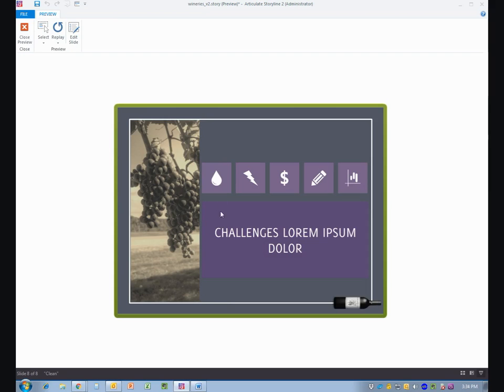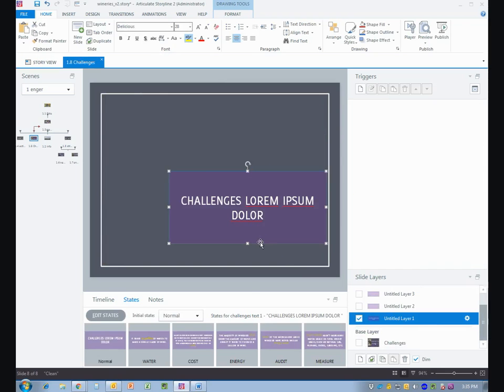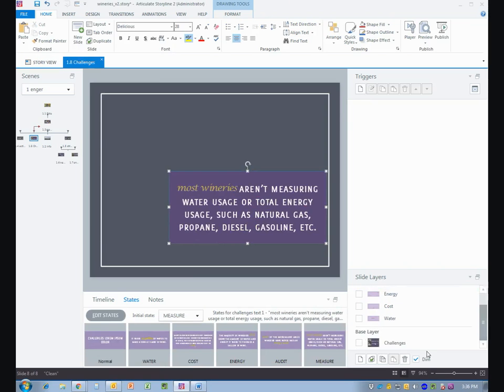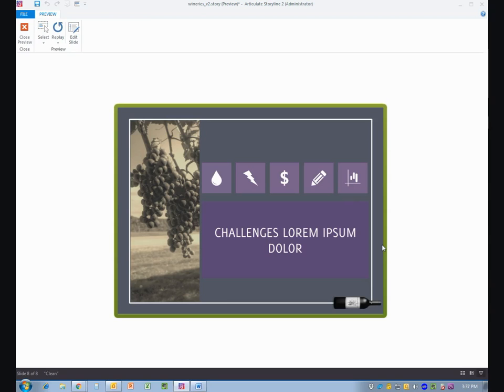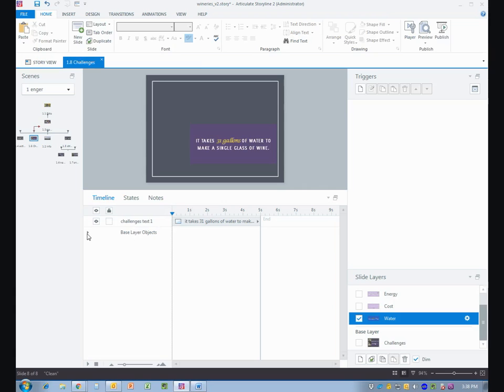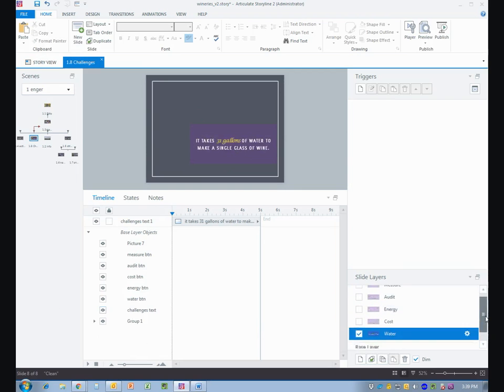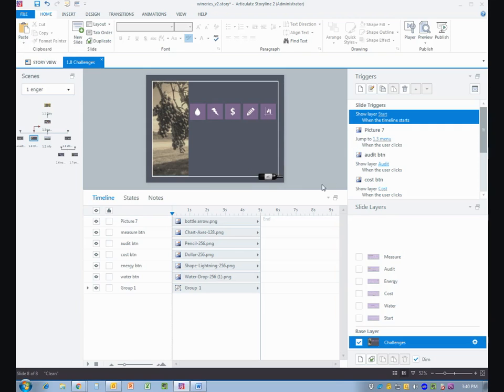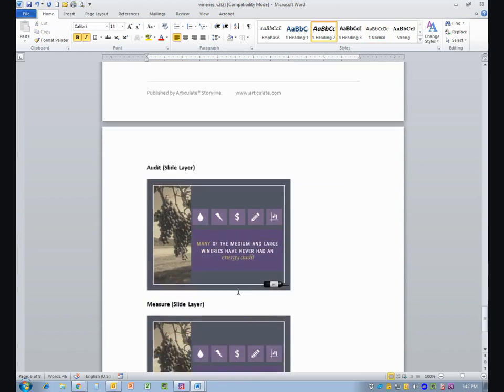Storyline Tips: Moving from States to Layers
In this video, community member Tracy Parish will share her tips on working with layers in Storyline.

You can get the latest version of Storyline in Articulate 360. Sign up for a free 30-day trial right